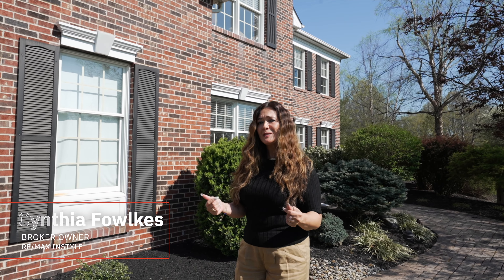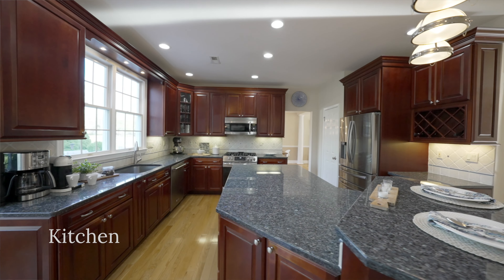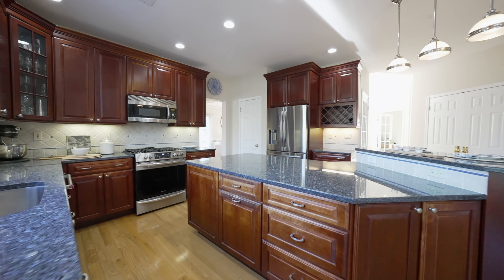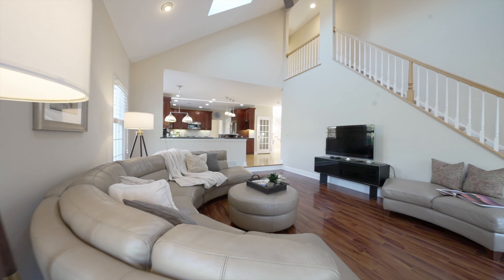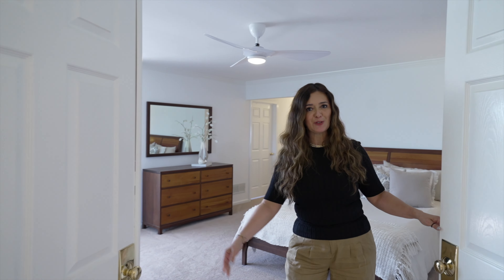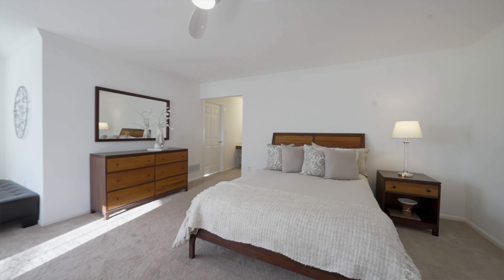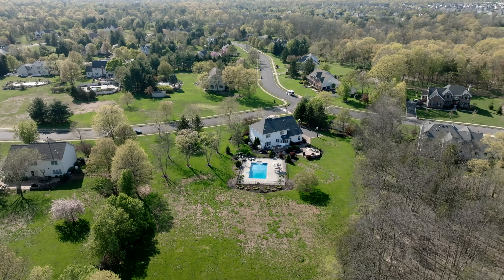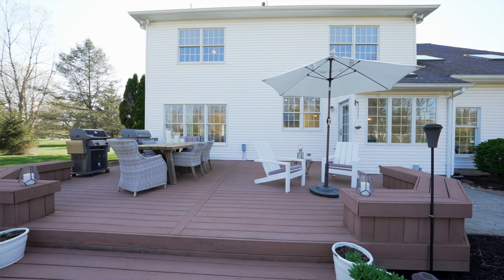58 Montfort Drive Montgomery Twp., NJ | For Sale Montgomery NJ | NJ Realtor | Cynthia Fowlkes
🚨Just Listed🚨

🎈OPEN HOUSE: SAT 4/22 & SUN 4/23 1-4 PM
📍58 Montfort Drive Montgomery Twp., NJ
🏷️ $949,900

This 1994 Toll Brothers home is located in the sought-after Montgomery Chase community, exuding elegance & style. As you enter through the open two-story foyer, you will be greeted with gleaming hw floors that set the tone for the rest of the home. The renovated gourmet kitchen is a chef's dream, featuring a huge center island with a built-in breakfast bar, SS high-end appliances, recessed lighting, and raised panel cherry cabinetry with glass front accents. The breakfast room overlooks the park-like backyard, and adjacent to it is the vaulted FR with a brick face fireplace and rear staircase leading to the second level. The sunlit den on the first floor with inviting French doors offers a great work-from-home ambiance. A laundry room on the first level adds to the convenience and practicality of the home.The generous MBR offers a walk-in closet, sitting area & a tastefully renovated master bath boasting modern style w/ an oversized jetted tub. The fully finished basement offers additional living space and is a great entertaining bonus. The yard is an oasis of tranquility & relaxation, featuring a Trex floating deck, a patio area with a fire pit, and a beautiful in-ground pool with a stamped concrete surround. This private lot spans over 2 lush acres of parklike land, providing the perfect retreat from the hustle and bustle of everyday life. Top-rated schools, minutes to downtown Princeton area, shopping, dining, and more make this location unbeatable.

To schedule a private tour